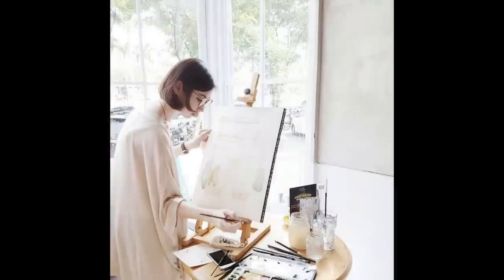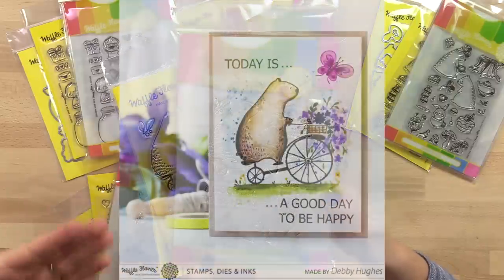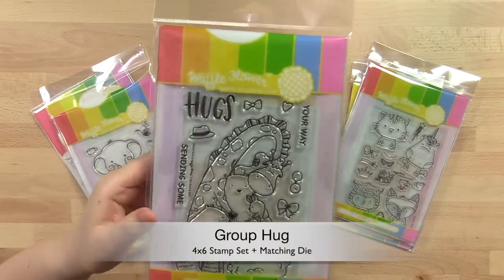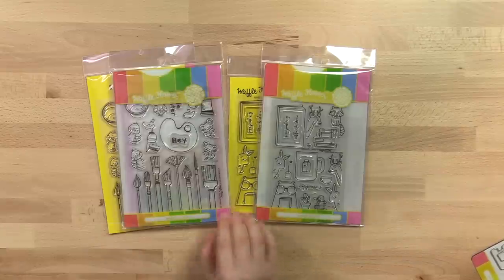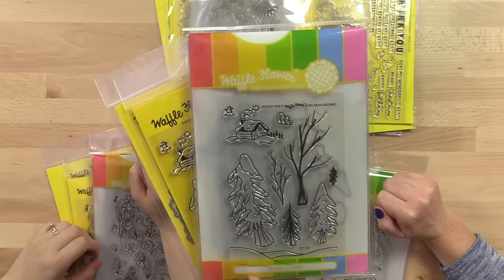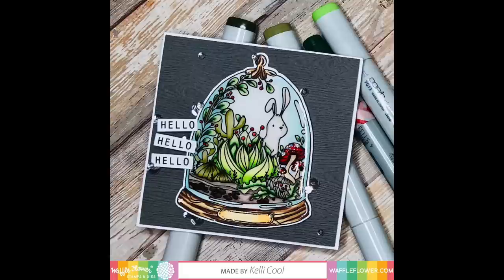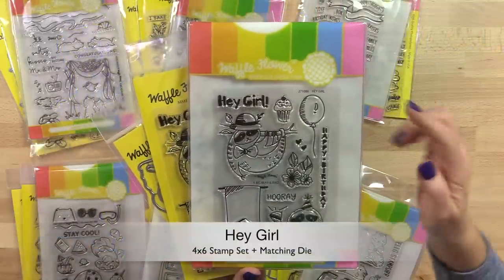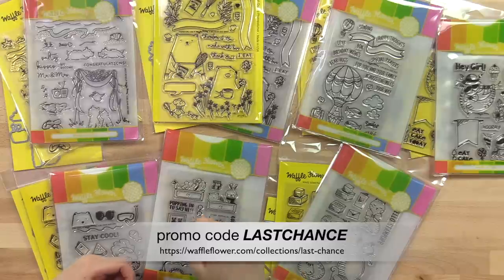Collaborations: Big Bear and Bird & A Giveaway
Waffle Flower is turning 5 years old! Over the past 5 years we have released many cute sets with illustrator Big Bear and Bird.  Find her collection here:
--Products Featured--
Be Her Sentiments Stamp Set Available April 5th
Be Him Sentiments Stamp Set Available May 2019